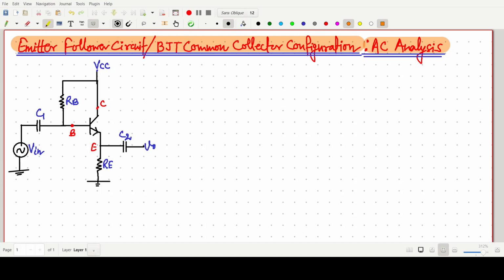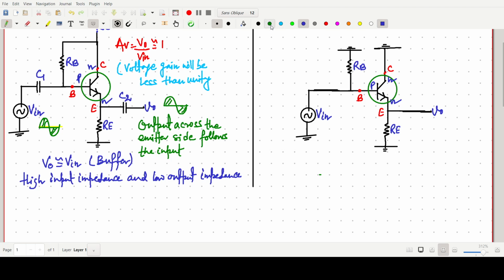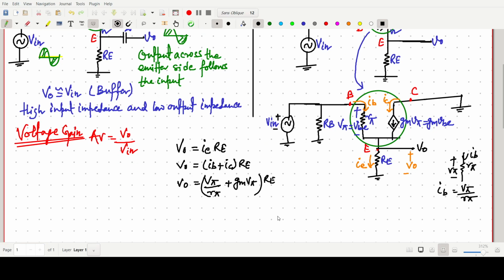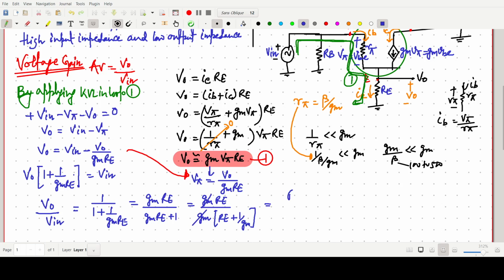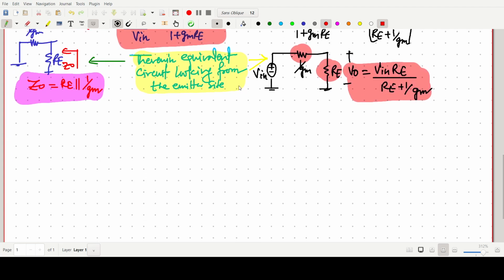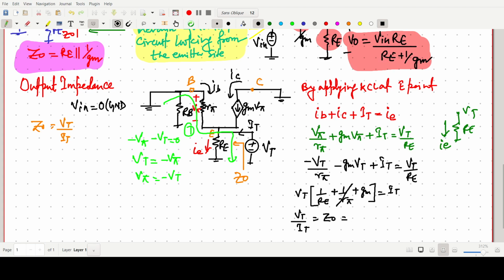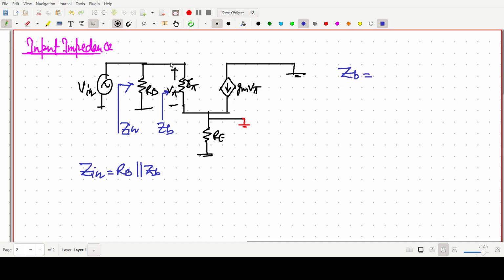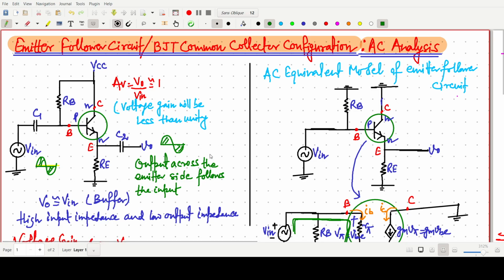AC Analysis of Emitter follower circuit/ BJT Common Collector Configuration